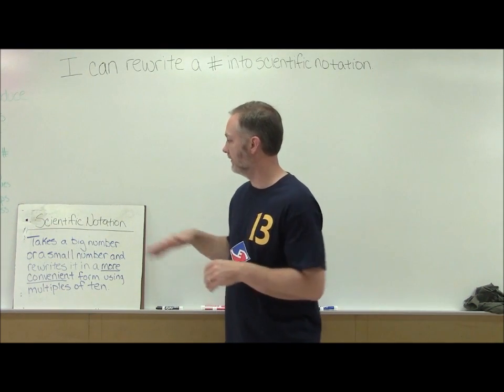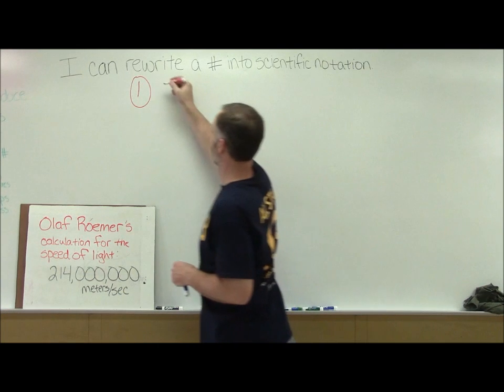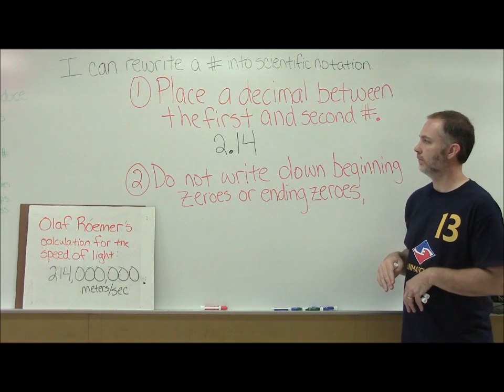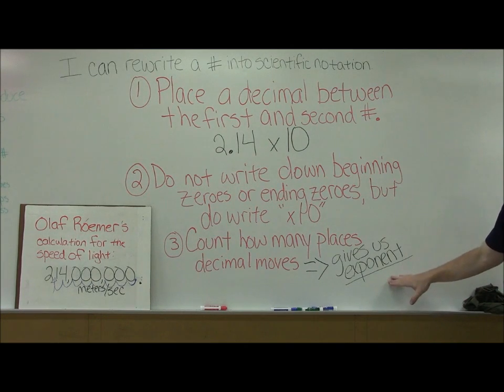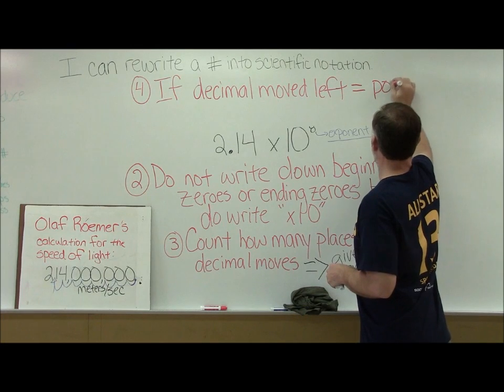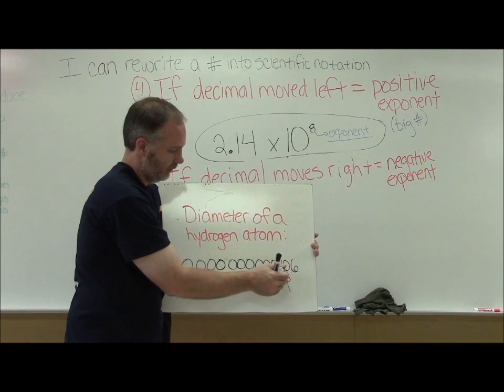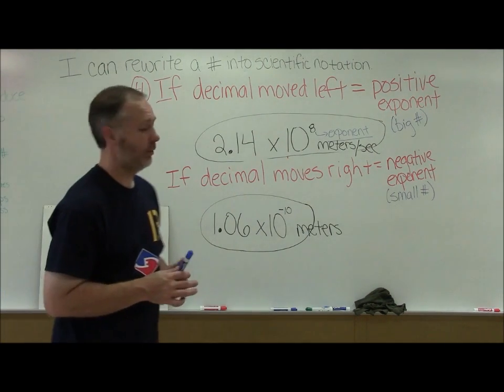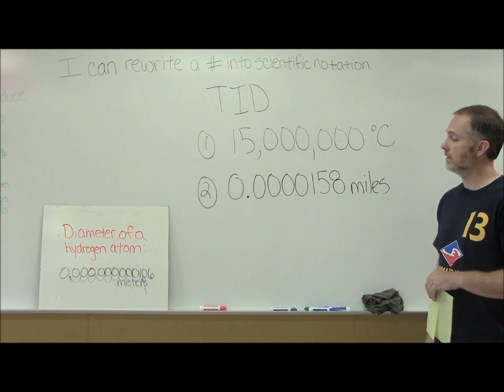Scientific Notation Lecture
Mr. Benson gives his lecture covering the steps of writing scientific notation.